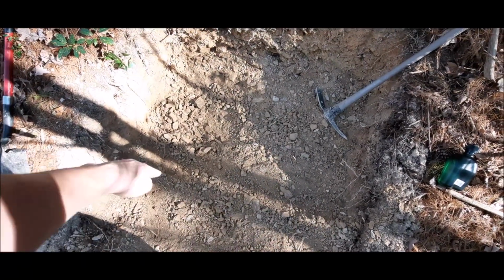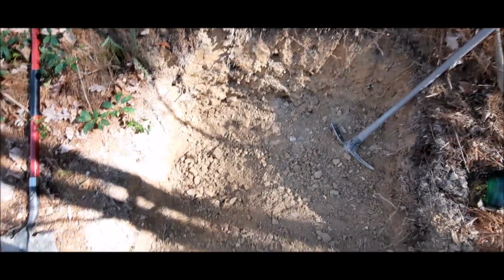Bushcraft Shelter The Hodge Lodge 2.0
Since the last shelter was destroyed before it was completed, I decided to start another one in Highland County Virginia. This one will be a more concise version of the last one. I hope you enjoy.